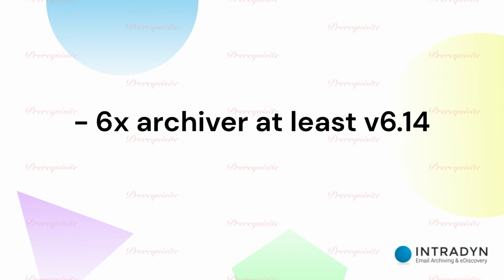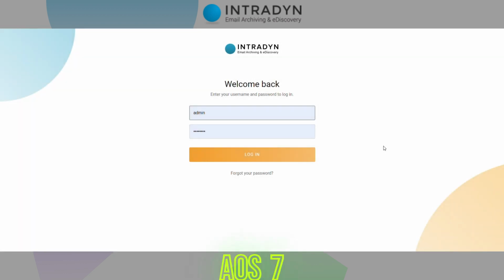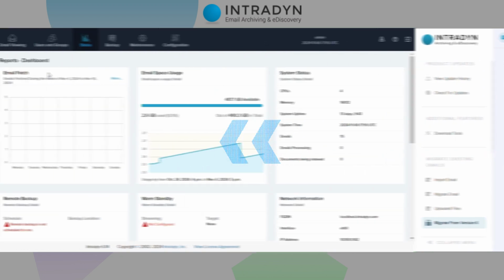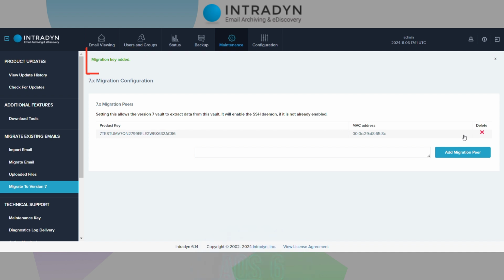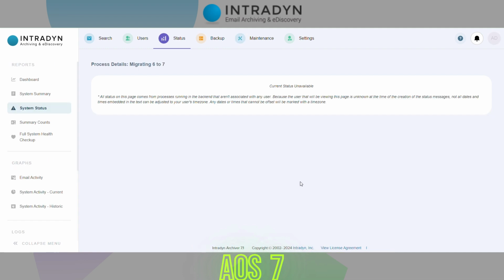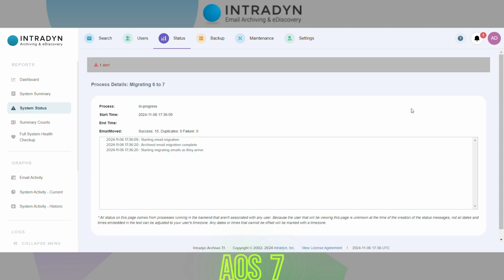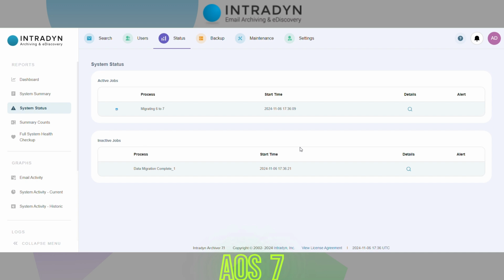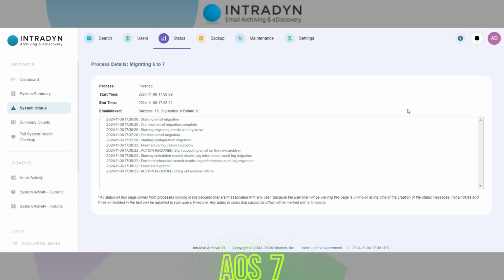AOS 6 to AOS 7 Data Migration Tutorial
A brief tutorial on running migration of data between Intradyn AOS 6 and A0S 7 archivers.